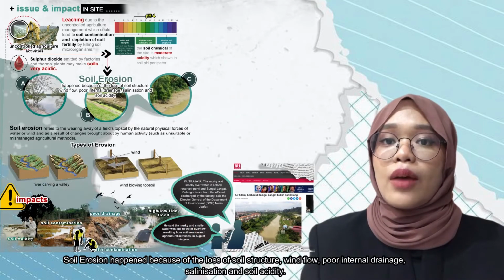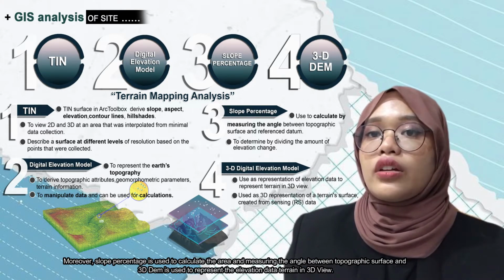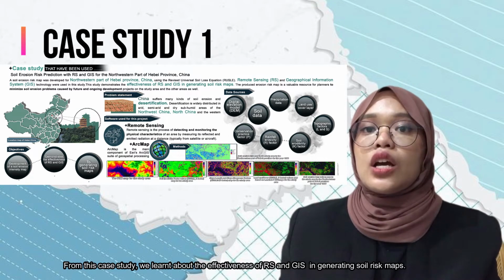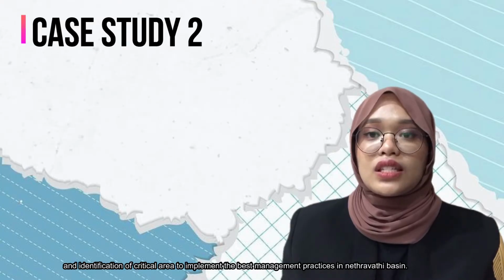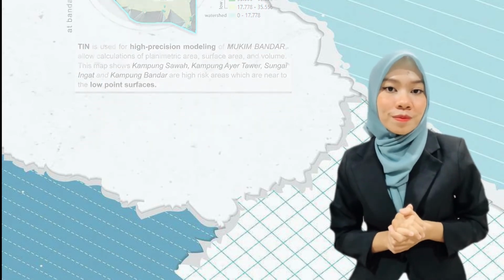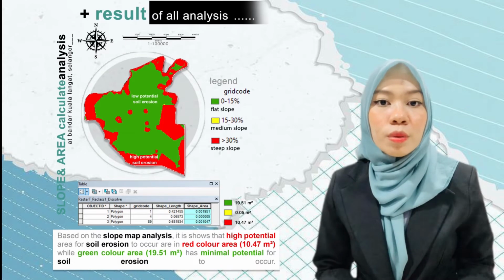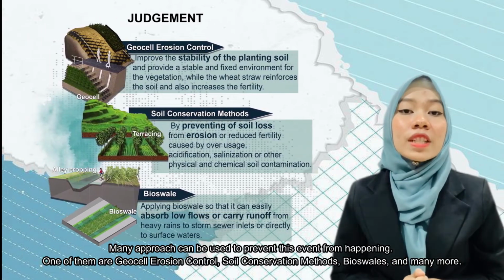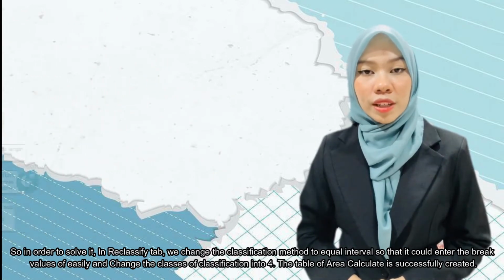FINAL PROJECT LAS 618 GIS MAR-AUG 2021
Assalamualaikum and hai everyone! We are from Universiti Teknologi Mara Cawangan Puncak Alam, from Faculty of Architecture,Planning and Surveying, Department Landscape Architecture,  would like to present about our final presentation project. Our group topic is The Usage of GIS in Identification of Potential Soil Erosion Area Towards Safety Landscape Planning. Hope you guys can gain some information and knowledge from our group project.
Last but not least we would like to thanks to our lecturers,
Gs.Muhammad Adam Zakaria,
Gs.Masbiha binti Mat Isa and ,
Puan Nurul Huda Binti Abdul Hamid,
for the guidance and support throughout this project.